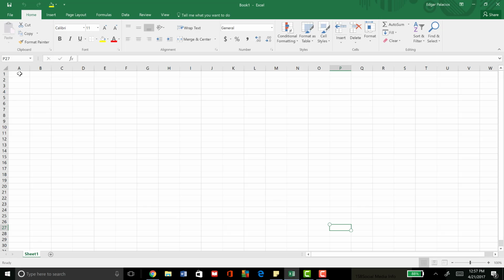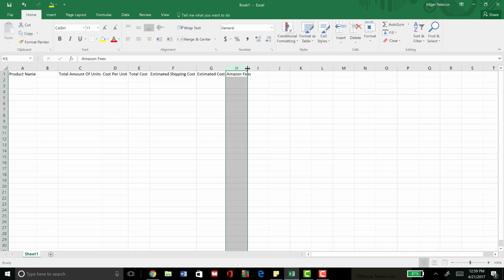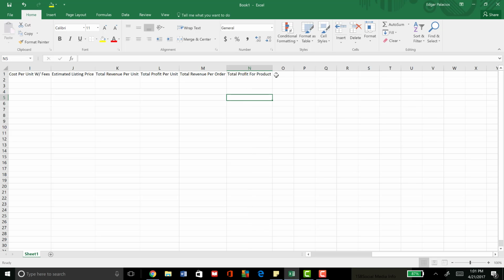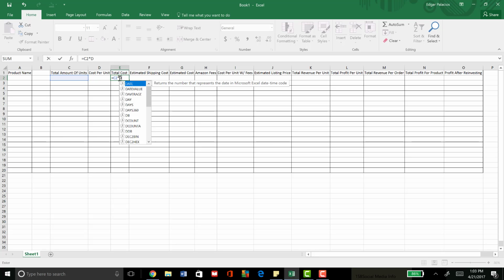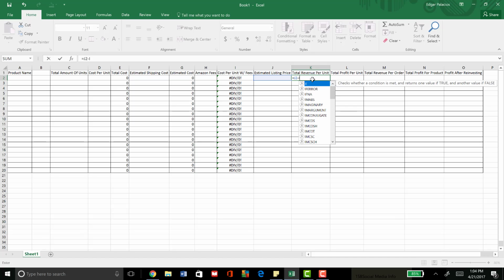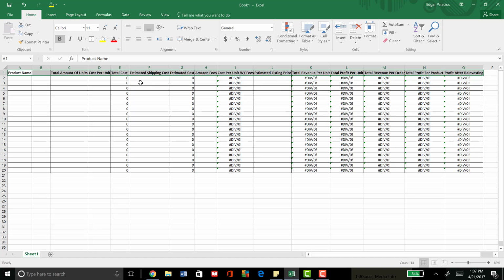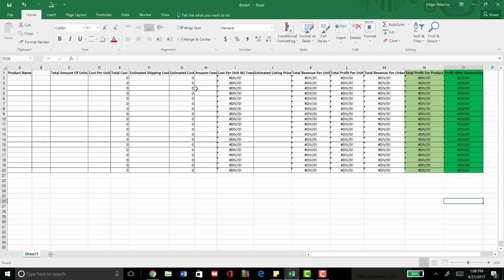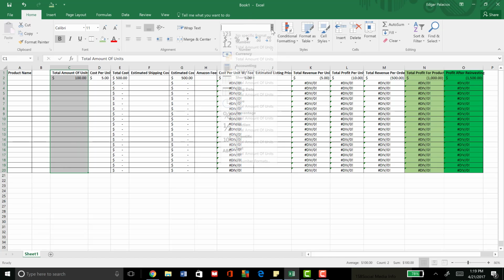Tanner J Fox Amazon Mastery Course Update- How To Create Product Profit Calculator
This videos shows how to create product profit calculator to better analyze products you are thinking of investing in. The Product Profit Calculator works perfectly for products you find with Jungle Scout, Amazon and the Chrome Extension.